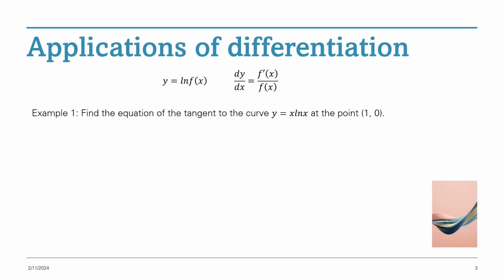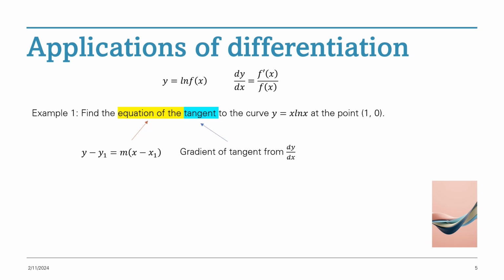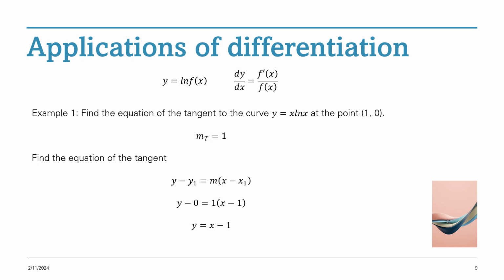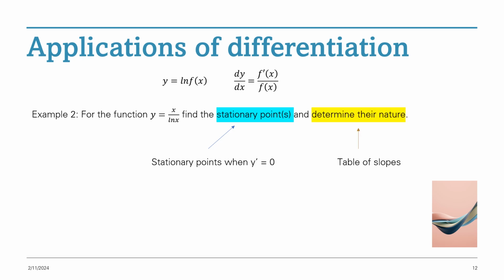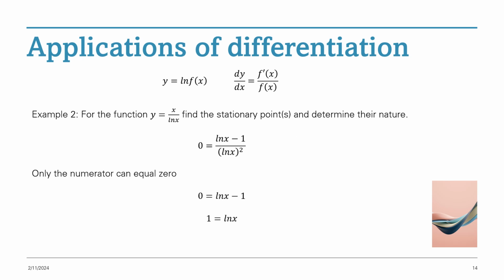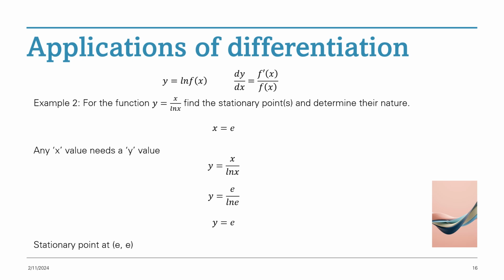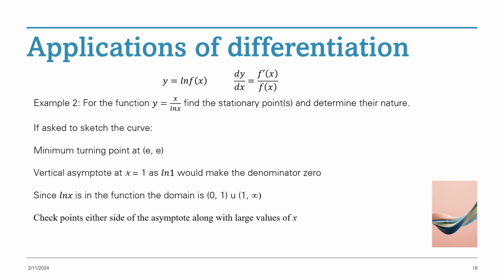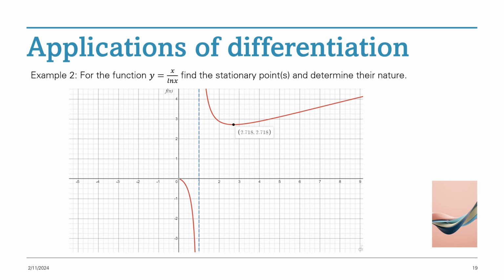Applications of differentiation of logarithmic functions NEW